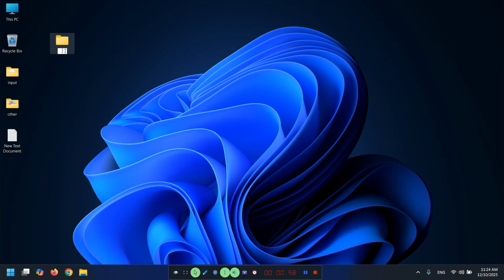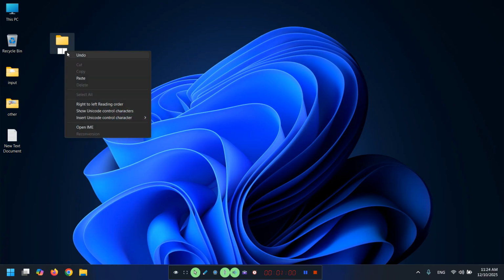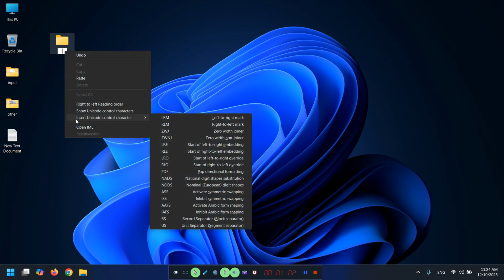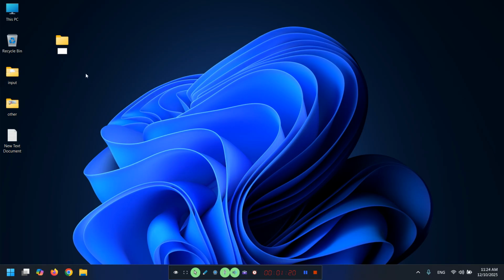How to create a New Folder without name in windows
Hello, in this tutorial I want to teach you how to create a folder without a visible name in Windows. As you know, Windows normally requires us to give a name to every folder, but with this simple trick, we can make a folder that appears to have no name at all.

There are different methods to do it. one i teach you in video and another i have written bellow :

Here's how to do it in second way:
Right-click on a folder (or create a new one) and select Rename.
Delete the current name so the text field is empty.
Hold down the Alt key and, using the numeric keypad (not the top number row), type 255.
Make sure Num Lock is on.
Keep holding Alt while typing 255, then release the Alt key.

Press Enter.

That's it! Your folder will now appear completely blank with no visible name.